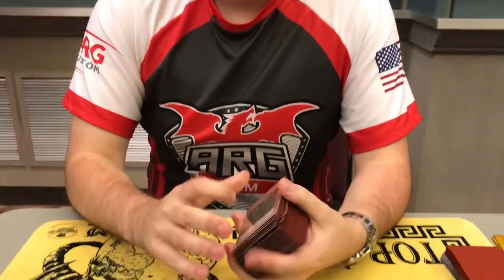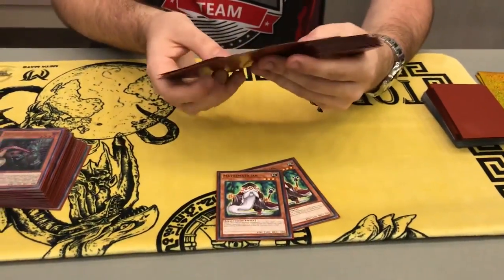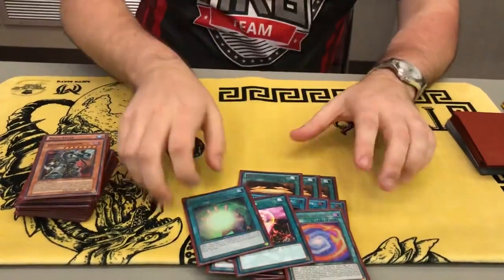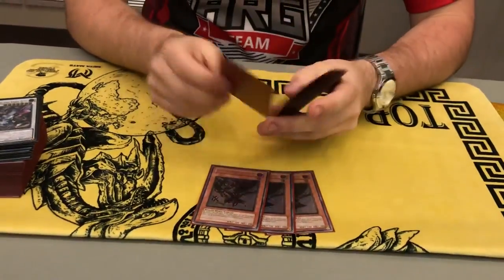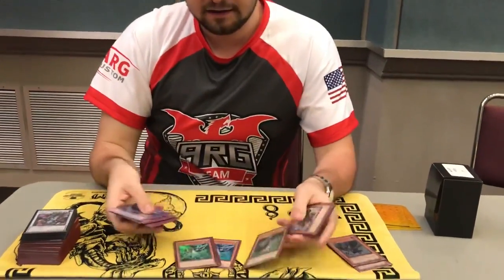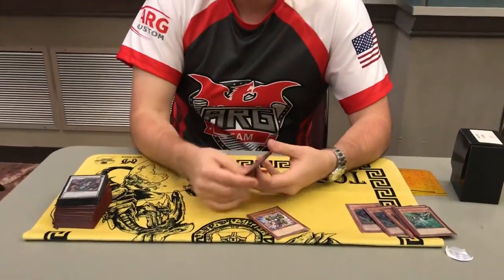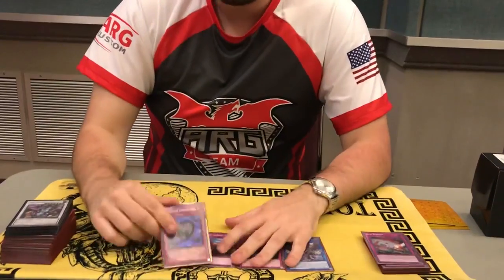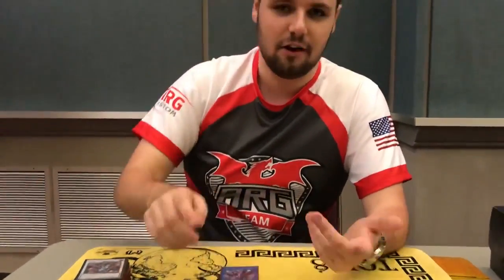Yugioh Atlantic City Pro-Play Tour 3rd Place Ryan Levine - Danger! Thunder Dragons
Looking to play for some real cash prizes in YuGiOh? Check out a Pro-Play Tour coming to a location near you!